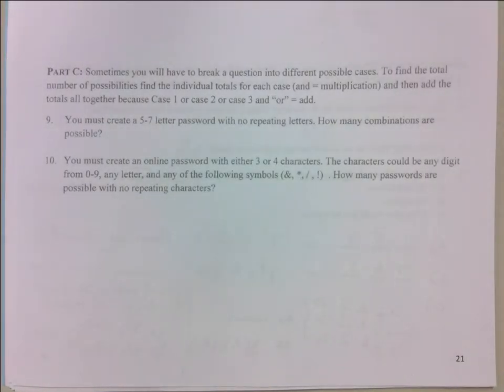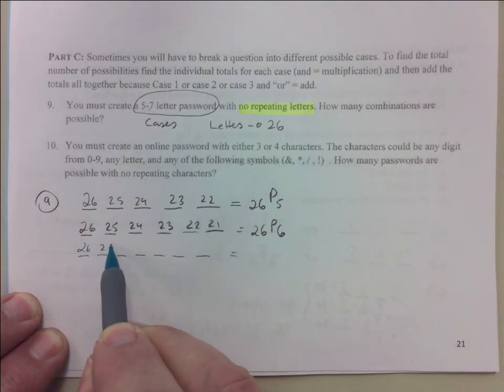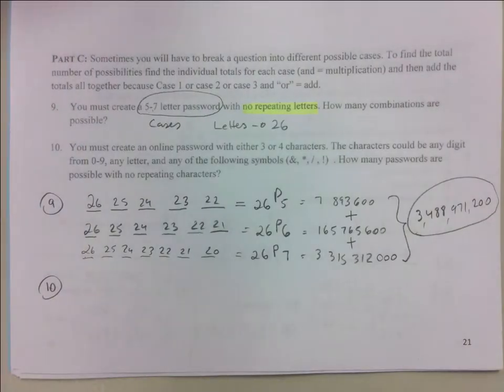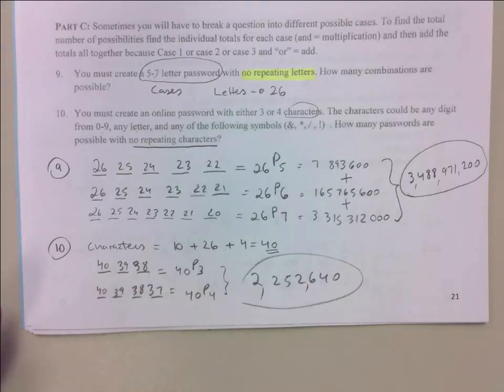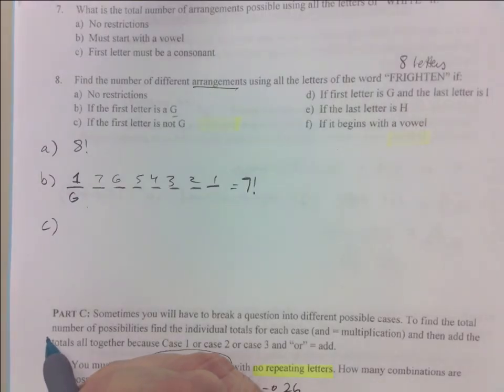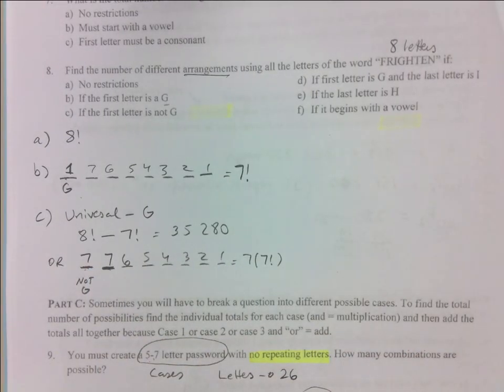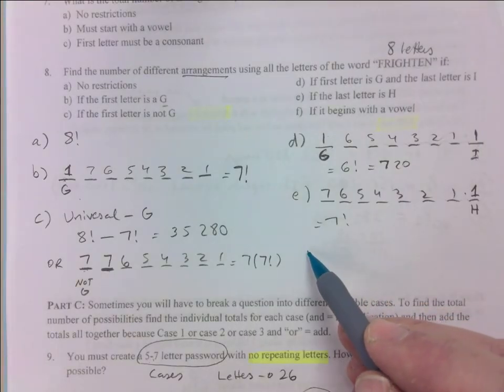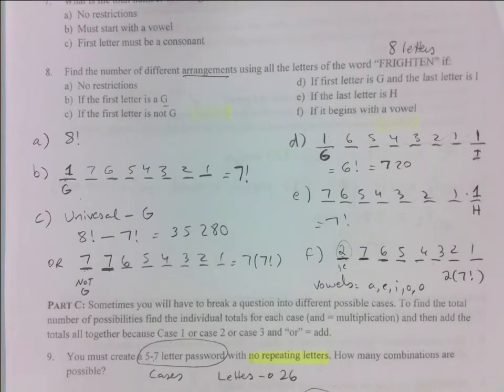EXAMPLES OF PERMUTATIONS/ARRANGEMENTS WHERE ITEMS STAY TOGETHER (PG 21-22)